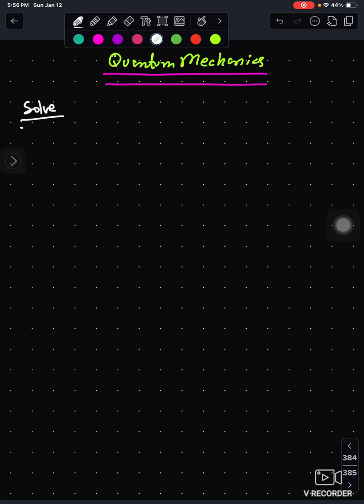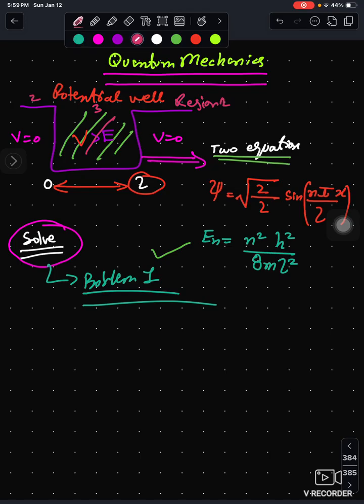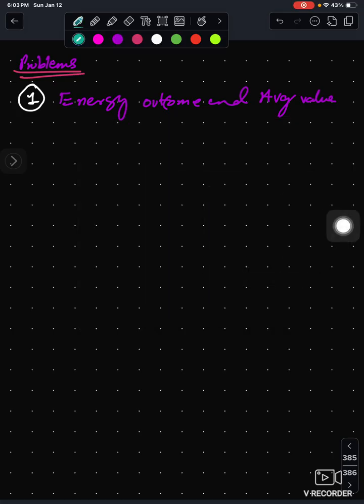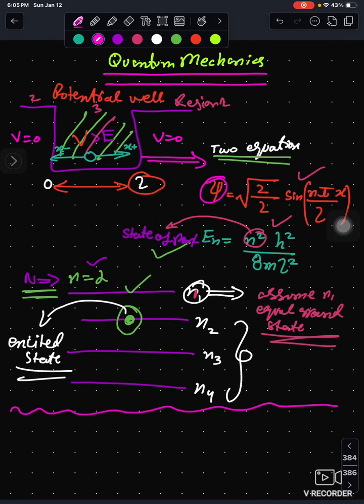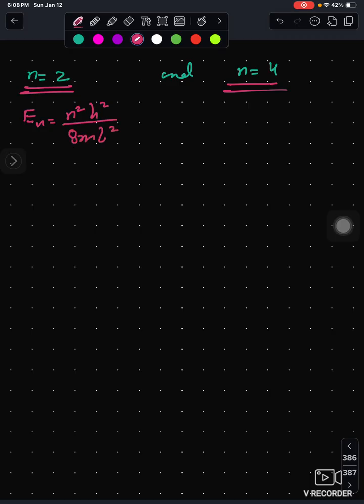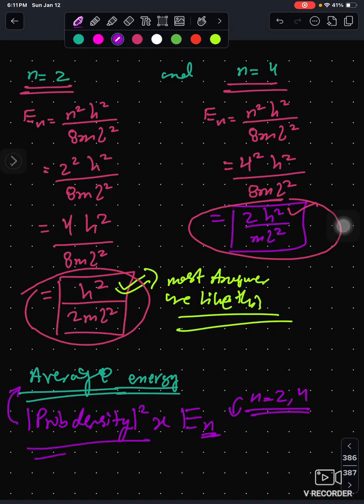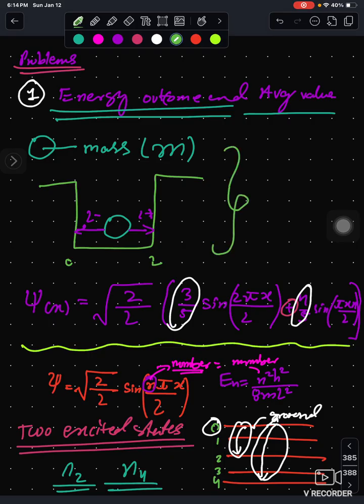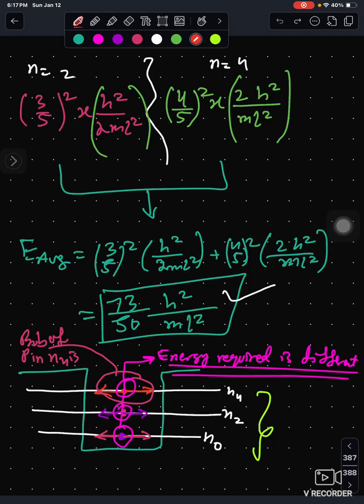Quantum mechanics problem solving of potential well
A quantum potential well is a concept in quantum mechanics that describes a region in space where a particle is confined by a potential energy function. It is a foundational concept used to understand the behavior of particles, such as electrons, in restricted environments. Here’s a detailed description:

Key Characteristics
 1. Potential Energy Profile:
The potential well is defined by a potential energy function ￼ that varies with position. Inside the well, the potential is lower, and outside the well, it is higher. The simplest example is an infinite potential well, where ￼ inside the well and ￼ outside it.
 2. Particle Confinement:
Particles within the well are trapped because they do not have enough energy to escape the boundaries of the well, especially in the case of infinite or high potential barriers.
 3. Wavefunction Behavior:
 • Inside the well: The particle’s wavefunction ￼ exhibits a standing wave pattern due to the confinement. The wavefunction solutions must satisfy the Schrödinger equation.
 • Outside the well: The wavefunction is zero for an infinite well or decays exponentially for a finite well.
 4. Discrete Energy Levels:
Unlike in classical physics, where a particle can have any energy, a particle in a quantum well has quantized energy levels. These are determined by boundary conditions imposed on the wavefunction.
For an infinite well, the energy levels are given by:
Here:
 • ￼: Quantum number
 • ￼: Planck’s constant
 • ￼: Particle’s mass
 • ￼: Width of the well
 5. Tunneling (Finite Well):
In a finite potential well, the particle has a non-zero probability of “tunneling” outside the well, leading to interesting quantum phenomena like leakage.

Types of Quantum Wells
 1. Infinite Potential Well:
The particle is perfectly confined, with no probability of existing outside the well.
Example: Idealized systems in theoretical studies.
 2. Finite Potential Well:
The particle can tunnel through the potential barriers with a small probability.
Example: Electrons in a semiconductor quantum dot.
 3. Harmonic Potential Well:
The well has a parabolic shape, resembling a harmonic oscillator.
Example: Vibrational modes of atoms in molecules.

Applications
 • Semiconductor Devices: Understanding quantum wells is critical in designing quantum dots, lasers, and transistors.
 • Quantum Mechanics Basics: It provides insight into concepts like energy quantization and boundary conditions.
 • Nanotechnology: Used to study and manipulate particles at nanoscale dimensions.

In summary, a quantum potential well serves as a model to study the confinement and behavior of particles under quantum mechanical principles, showcasing the striking differences between classical and quantum physics.